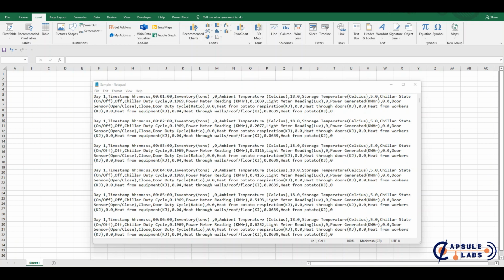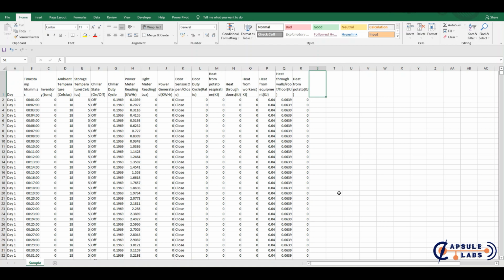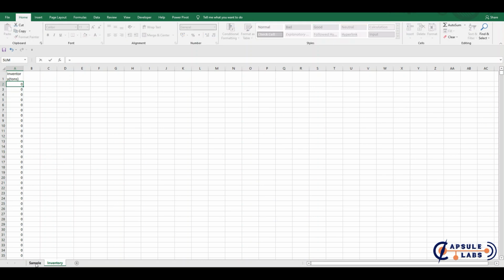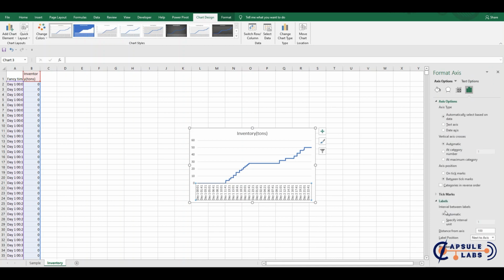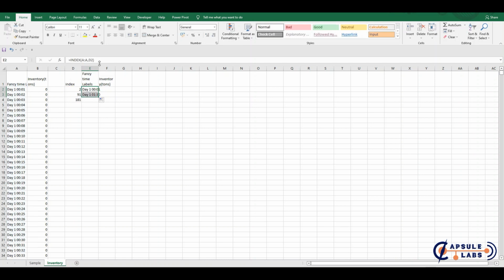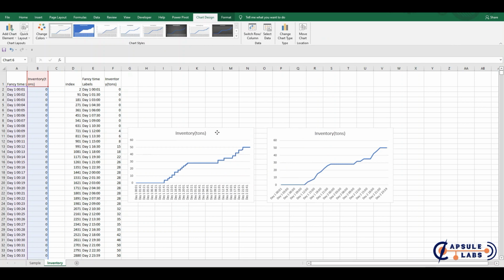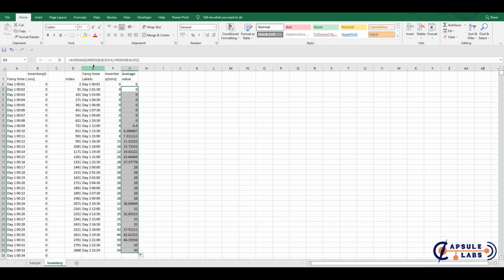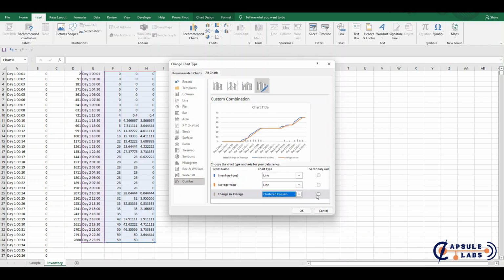Excel Tutorial | How to create charts in Excel | Atanu Roy Chowdhury